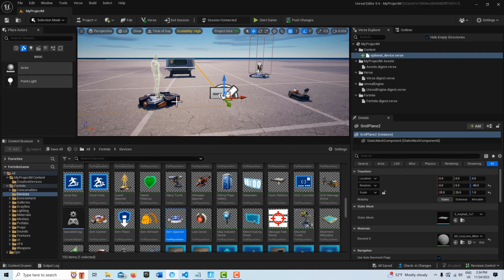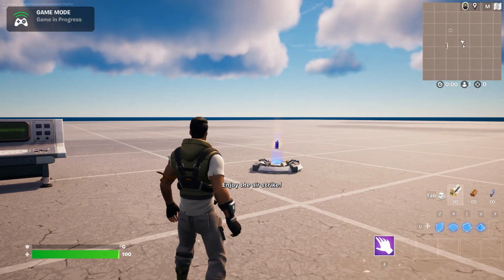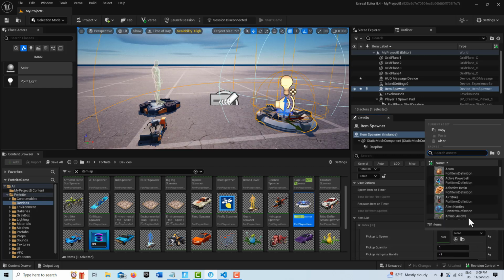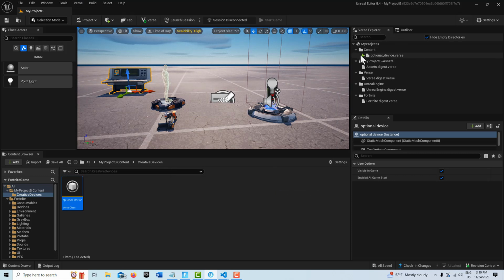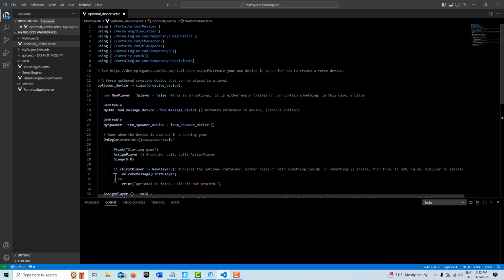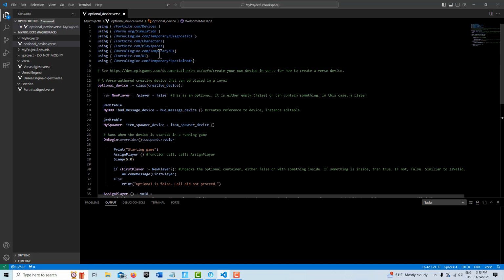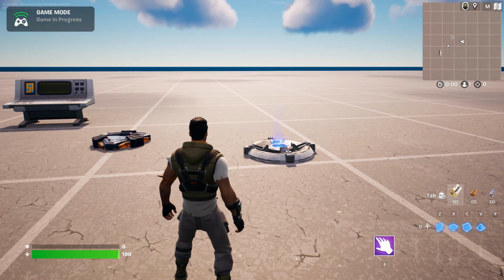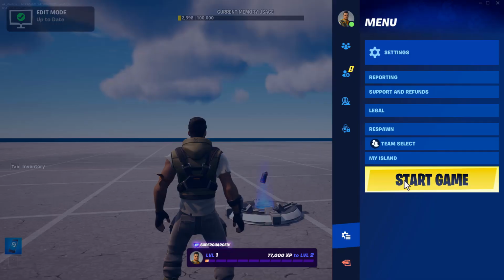What is an Option or Optional in the Verse Language? (see Description for update)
Quick look at what an optional is in the Verse Language? In our view, it is very similar to an IsValid node in Unreal Engine. It is a container that returns a false or true based on whether it has anything inside it. If it is null or empty, then it returns or holds a false value. If it has a reference or something inside, then it returns as true. It is a way of checking whether something is present or not.